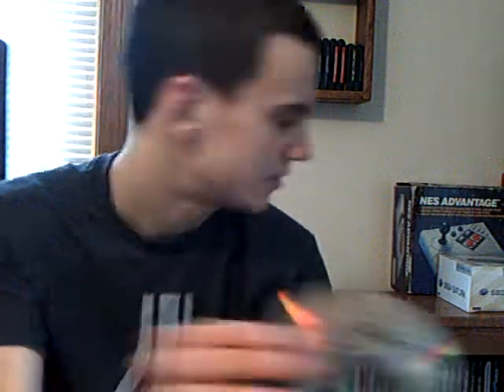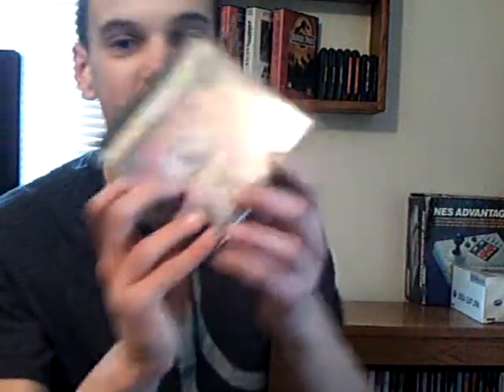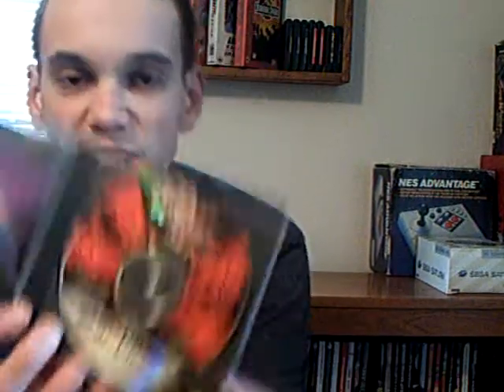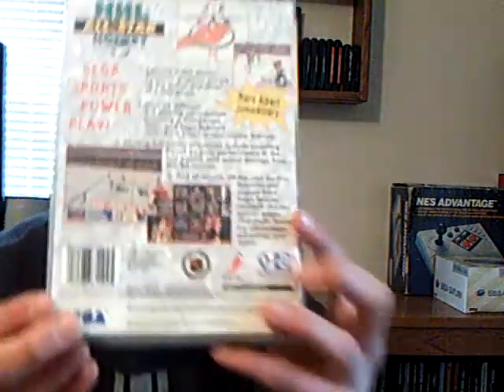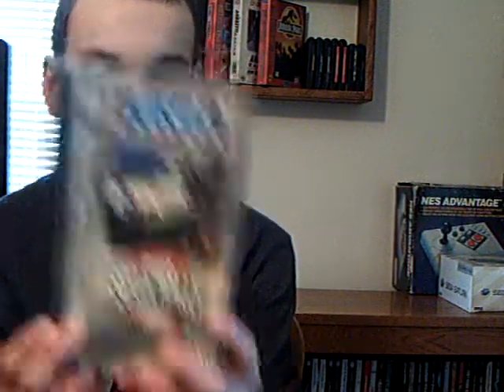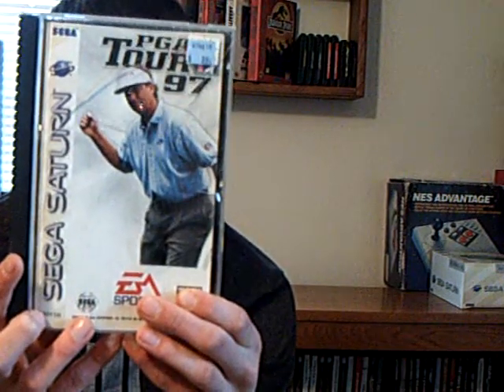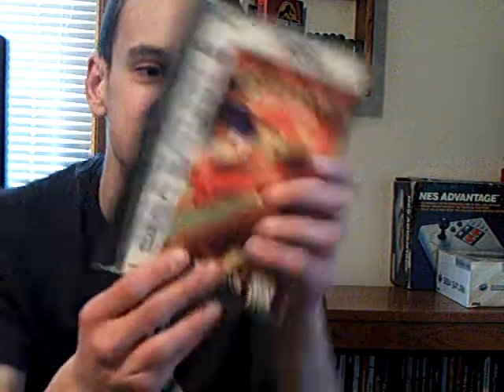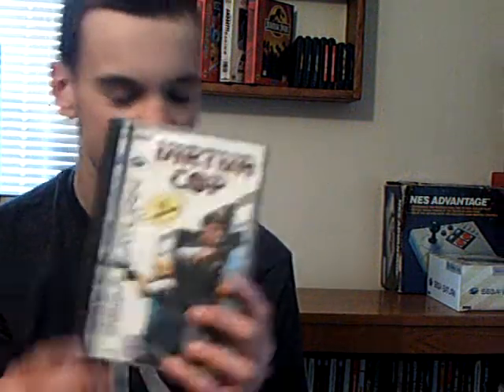Video Game Pickups #10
This video contains all games Sega related. Hope you enjoy!